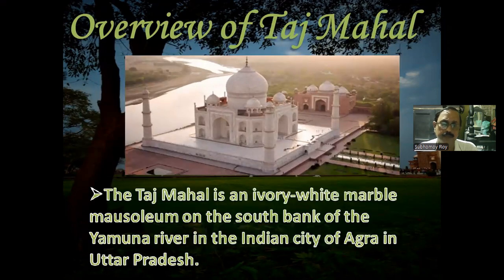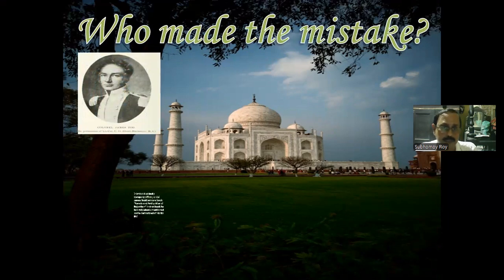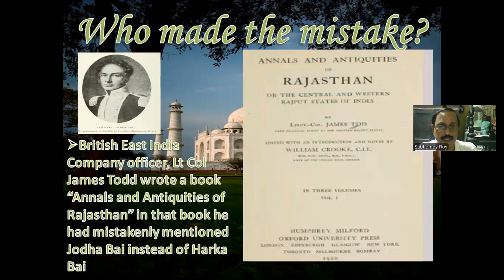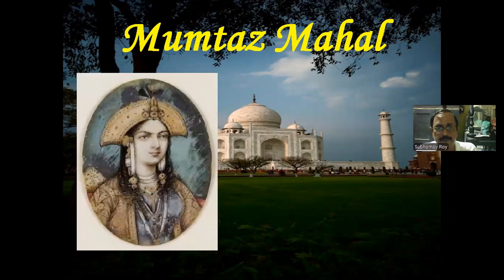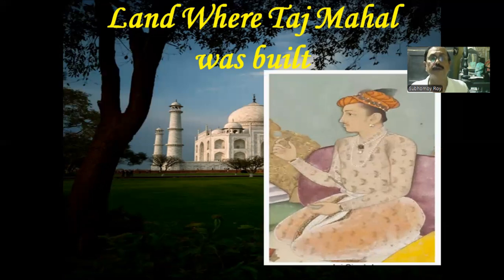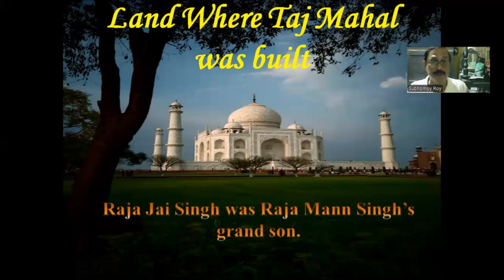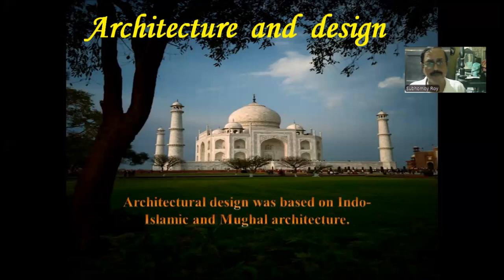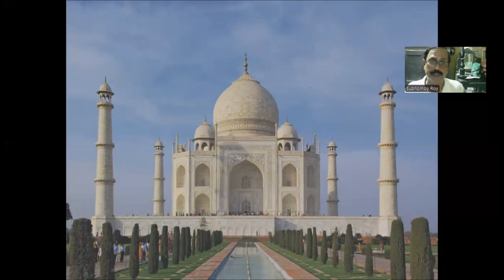Taj Mahal New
History of Taj Mahal